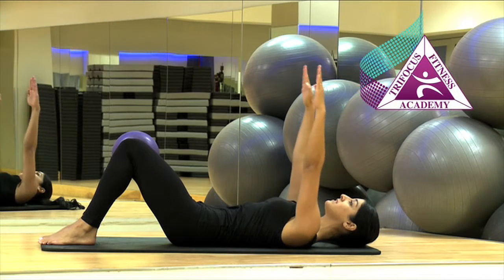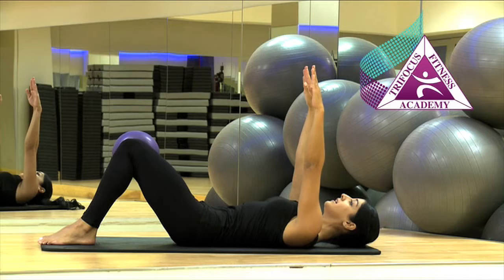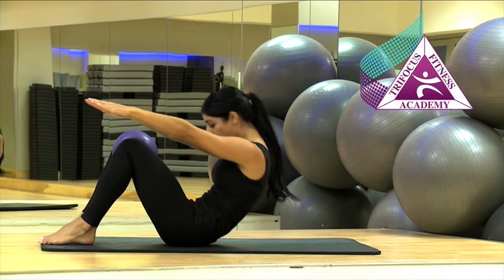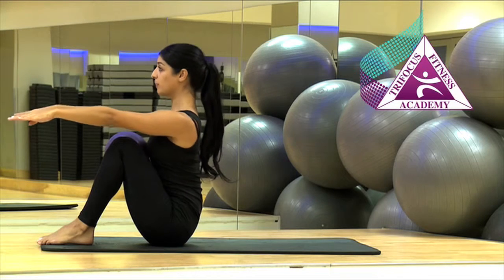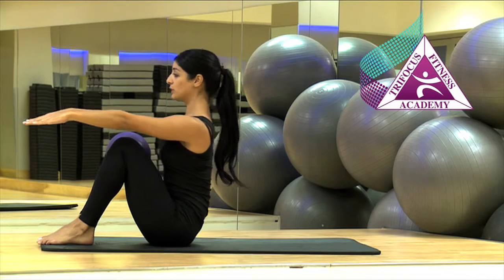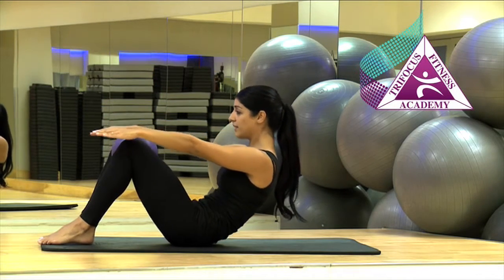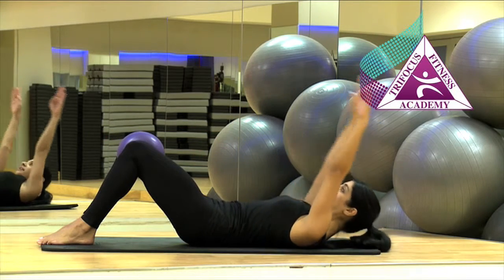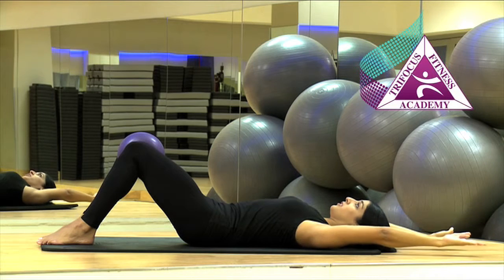Pilates - Roll Up With Small Ball